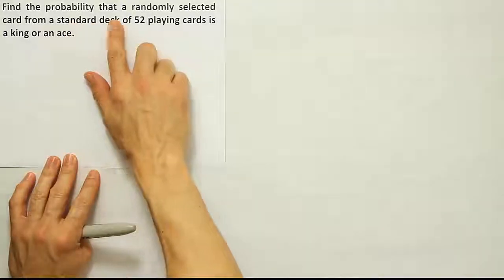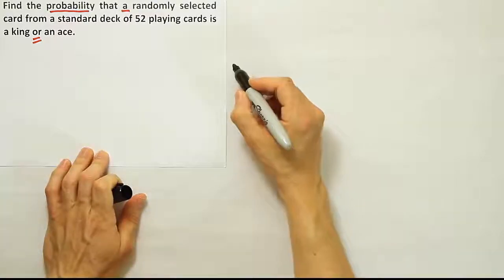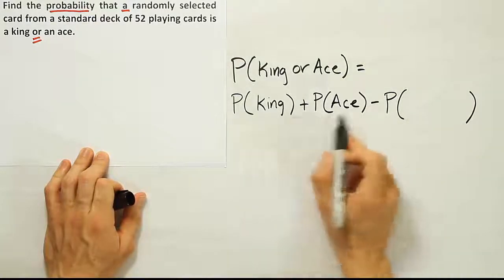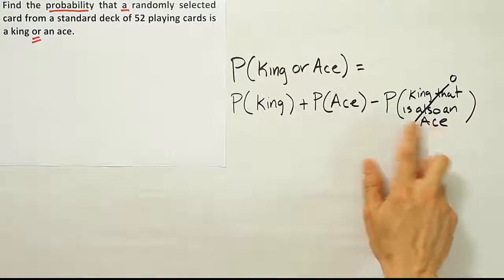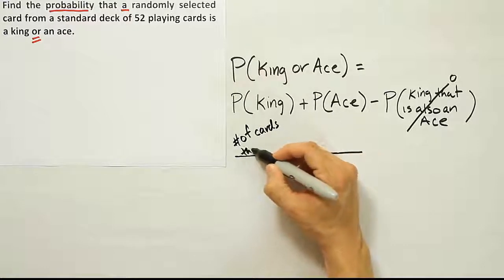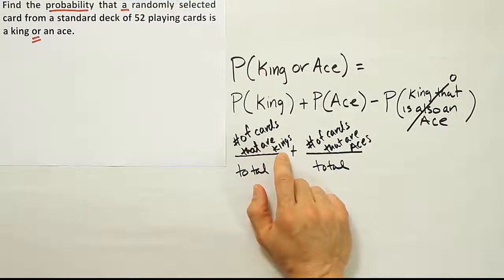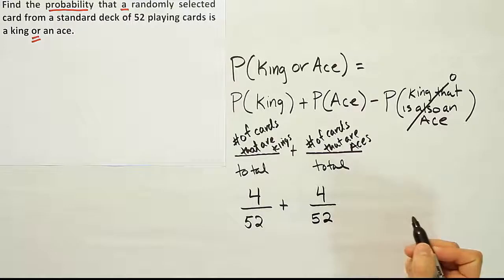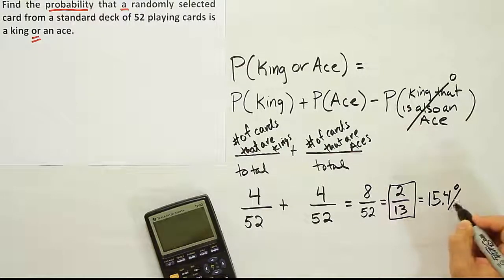A third example featuring mutually exclusive events and addition rule of probability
In this video, we find a probability using the addition rule of probability when two events A and B are mutually exclusive.